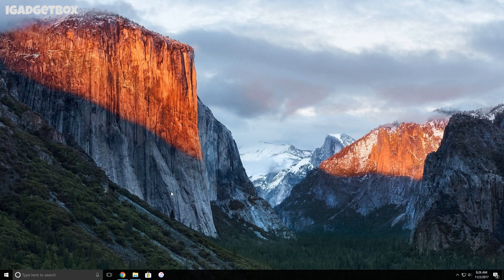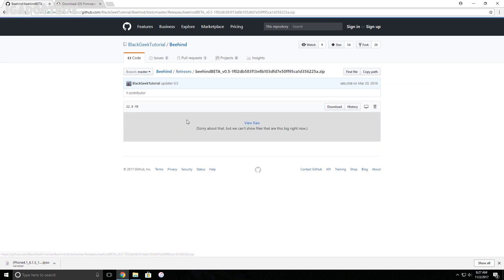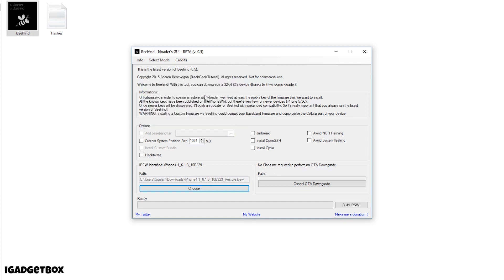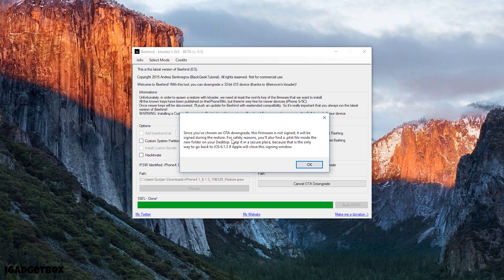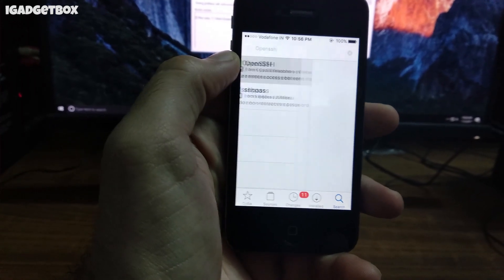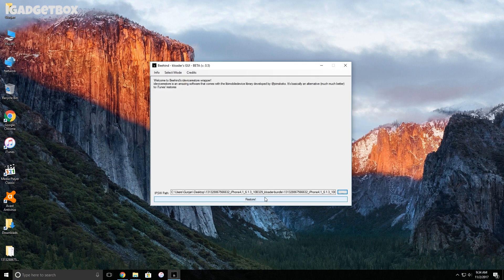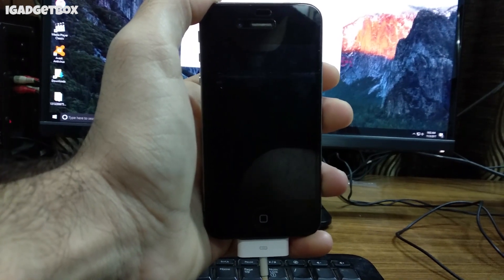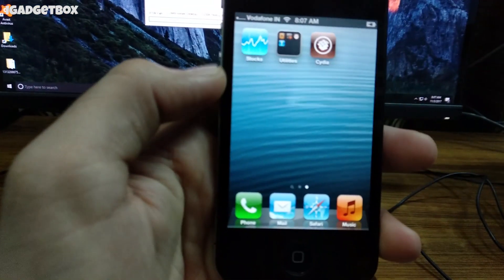Downgrade iOS 9.3.5 to iOS 6.1.3 Only 32Bit Devices Supported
1. Open Beehind.  Make sure to download the latest version.
2. Click on “Choose” button.
3. Select original iOS 6.1.3 IPSW for your device.
4. Wait for it to analyze your device for compatibility.  It will show a confirmation dialog stating that you can downgrade your device without SHSH blobs.
5.It will prompt you to insert ECID number.
7. This will open a dialog box.  Click Yes
8. Click Build IPSW.
9. Wait for the directory to build.  It will take some time.
10. When it’s done, click OK and then OK again when prompted. Make sure that your device is connected and click “Enter Pwnd DFU mode.” Make sure you click only once.
11. Wait for 30-40 seconds even if nothing happens.
12. Your device screen will turn black as Beehind looks for devices in Soft DFU mode.
13. You may see a warning message, just unplug or replug your device from the computer and click OK.
14. Now Beehind will successfully detect your device in DFU mode.  15. Click OK.
16. Now close all the screens that open except Beehind.  Don’t click anything except the “…” button.
17. Select new IPSW file created by Beehind.  Now click on Restore button.
18. A cmd window will popup but you don’t need to do anything at all.

This Downgrade supports only selected 32bit apple devices (iPhone 4, 4S, iPad 2) because iOS 6 is only developed for 32bit devices.

Follow all steps carefully and comment if you get any errors.